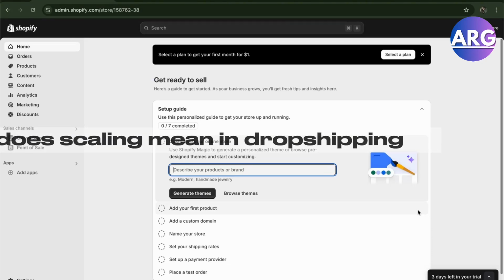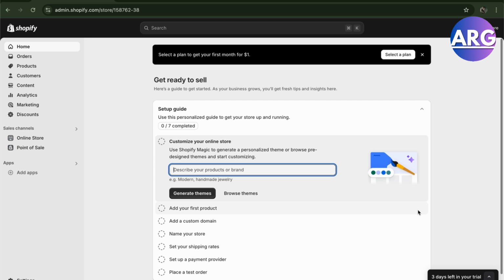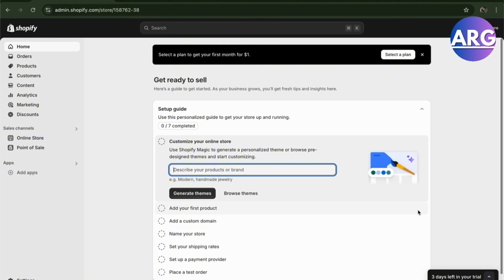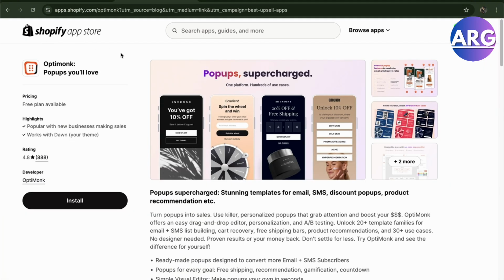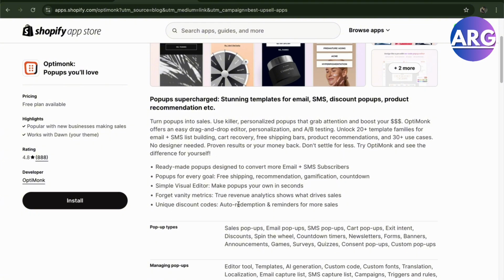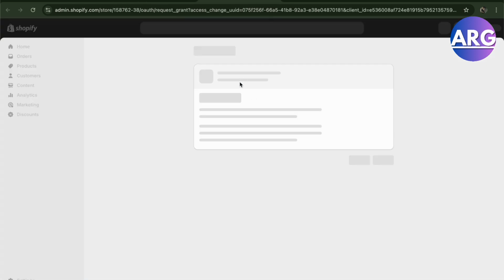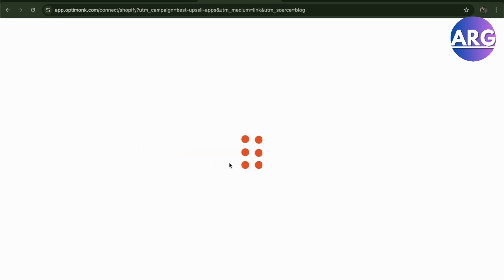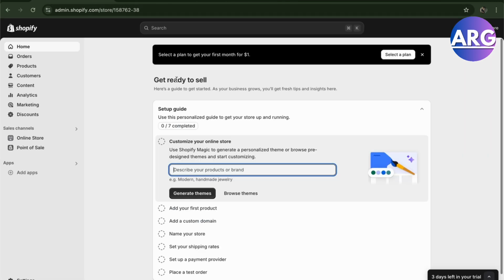What Does Scaling Mean In Dropshipping (QUICKLY EXPLAINED)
✅ Sign up for a FREE Shopify trial and pay $1 for your first full month
What Does Scaling Mean In Dropshipping

In this video I have explained what does scaling means in shopify dropshipping. The process is simple and Easy to do.